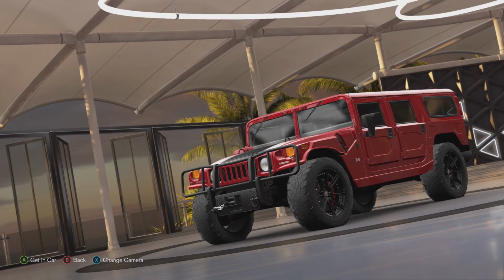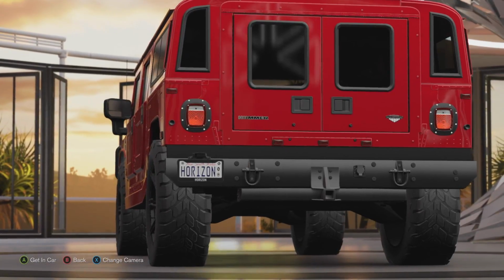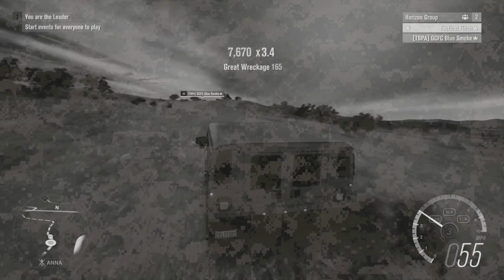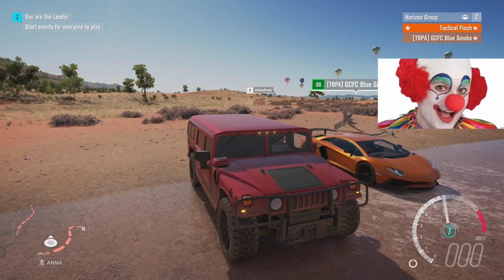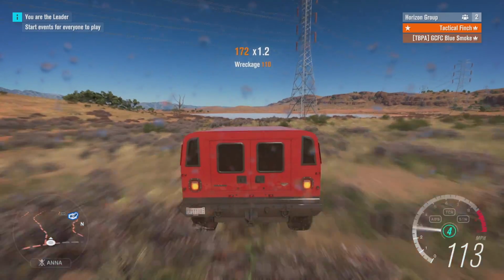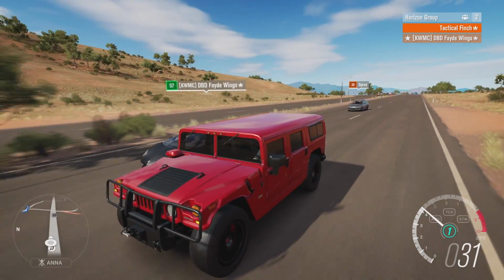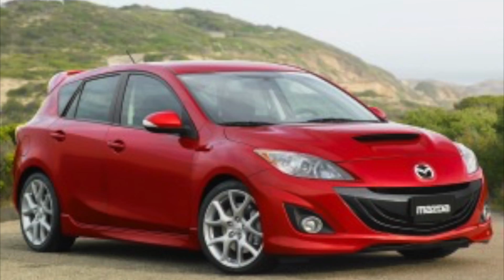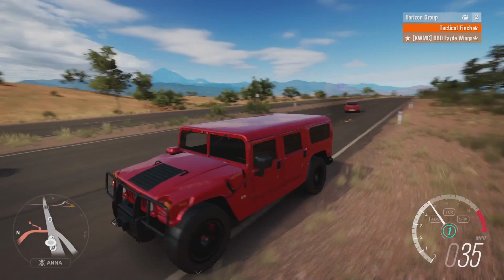+1500HP HUMMER !!!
I edgimucate da yoof!